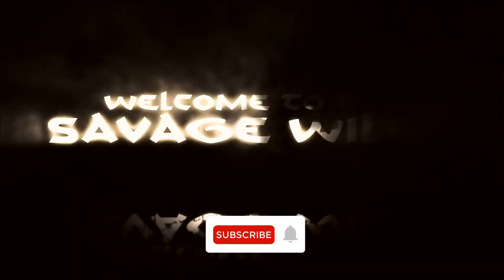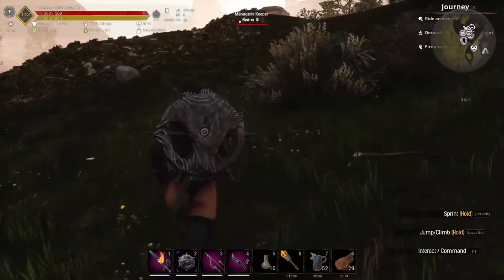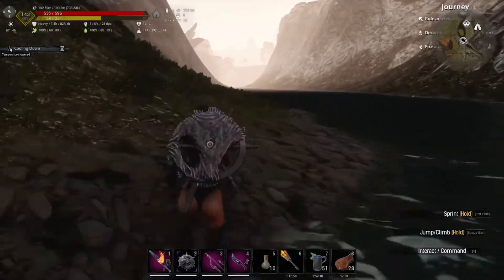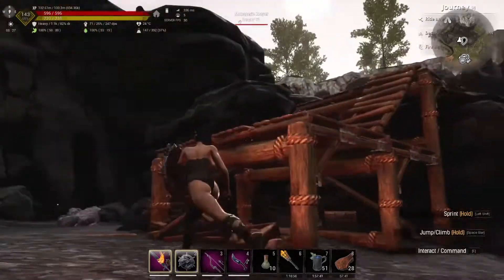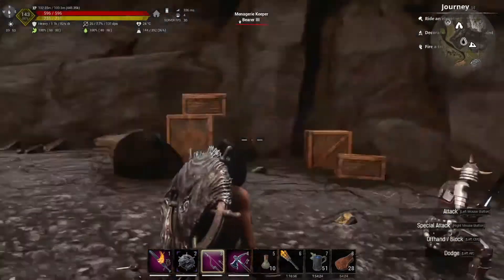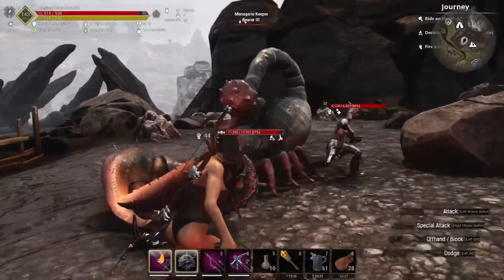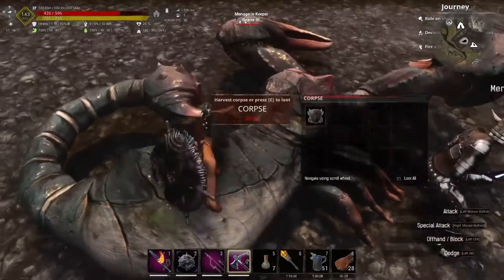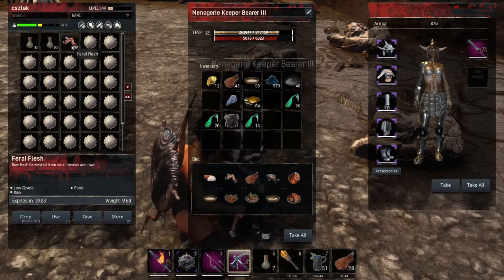Savage Wilds Maps - Obsidian - PVE S02E12 |cszlak| Conan Exiles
cszlak elérhetőségek:
Savage Wilds Maps -
Obsidian
PVE S02 E12
cszlak
Conan Exiles
Please feel free to join the Savage Wilds Discord community for help and support.
Teljes Mod Lista:
Experiments in Lunacy PvE Server :
PVE Server: Experiments in Lunacy Savage Wilds PvE

cszlak,
Obsidian,
Oltárok,
Észak felfedezése,
Dzsungel,
Black Ice,
Star Metal,
Bázis,
Kalandozás,
Adventures,
Emberlight mod,
Savage Wilds,
Conan Exiles,
Begings,
Tutorial,
Mod,
Kezdetek
,PVE,S02,E12,
Telepítés,
Brimstone,
Locations,
Map,New,Új